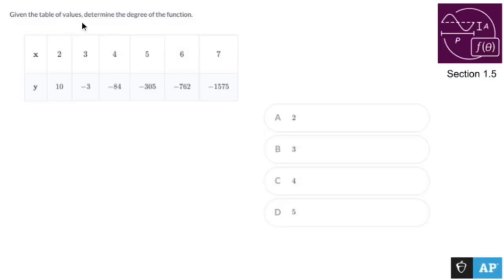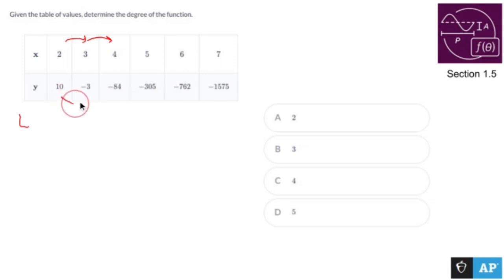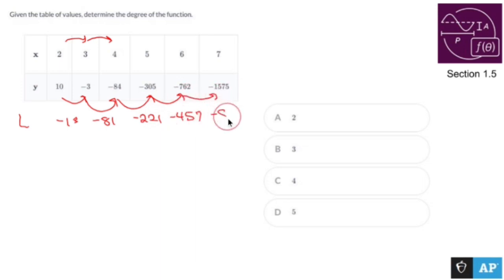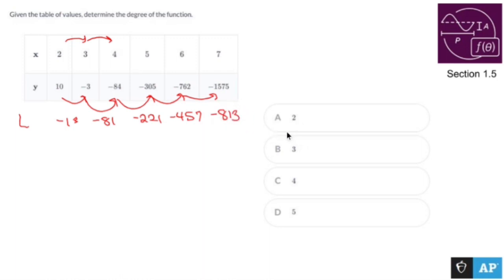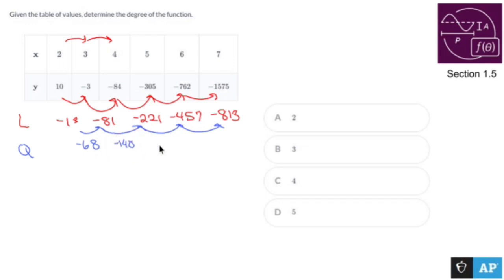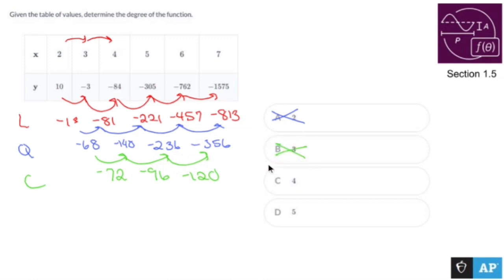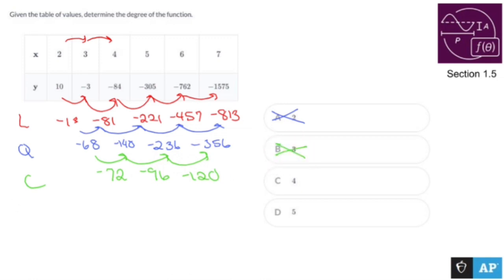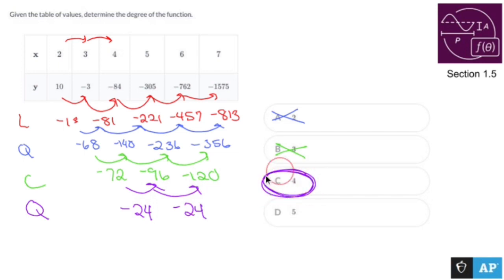AP Precalculus Section 1.5 Example: Find the Degree of a Function from a Table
1.1 Change in Tandem
1.2 Rates of Change
1.3 Rates of Change in Linear and Quadratic Functions
1.4 Polynomial Functions and Rates of Change
1.5 Polynomial Functions and Complex Zeros
1.6 Polynomial Functions and End Behavior
1.7 Rational Functions and End Behavior
1.8 Rational Functions and Zeros
1.9 Rational Functions and Vertical Asymptotes
1.10  Rational Functions and Holes
1.11  Equivalent Representations of Polynomial and Rational Expressions
1.12  Transformations of Functions
1.13  Function Model Selection and Assumption Articulation
1.14  Function Model Construction and Application
2.1 Change in Arithmetic and Geometric Sequences
2.2 Change in Linear and Exponential Functions
2.3 Exponential Functions
2.4 Exponential Function Manipulation
2.5 Exponential Function Context and Data Modeling
2.6 Competing Function Model Validation
2.7 Composition of Functions
2.8 Inverse Functions
2.9 Logarithmic Expressions
2.10  Inverses of Exponential Functions
2.11  Logarithmic Functions
2.12  Logarithmic Function Manipulation
2.13  Exponential and Logarithmic Equations and Inequalities
2.14  Logarithmic Function Context and Data Modeling
2.15  Semi-log Plots
3.1 Periodic Phenomena
3.2 Sine, Cosine, and Tangent
3.3 Sine and Cosine Function Values
3.4 Sine and Cosine Function Graphs
3.5 Sinusoidal Functions
3.6 Sinusoidal Function Transformations
3.7 Sinusoidal Function Context and Data Modeling
3.8 The Tangent Function
3.9 Inverse Trigonometric Functions
3.10  Trigonometric Equations and Inequalities
3.11  The Secant, Cosecant, and Cotangent Functions
3.12  Equivalent Representations of Trigonometric Functions
3.13  Trigonometry and Polar Coordinates
3.14  Polar Function Graphs
3.15  Rates of Change in Polar Functions

 / nickperich